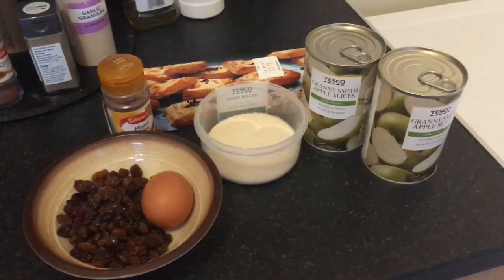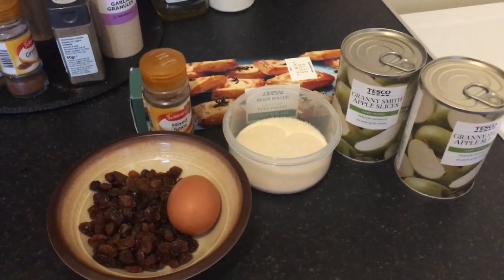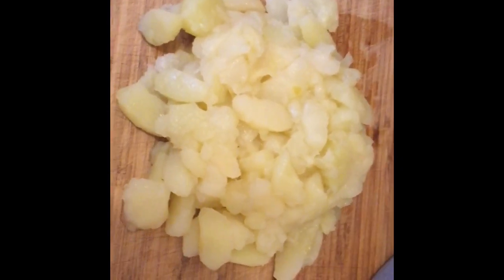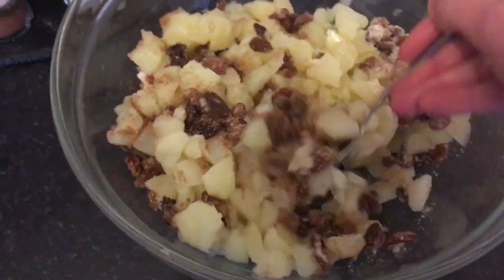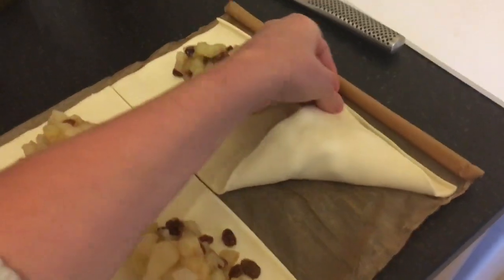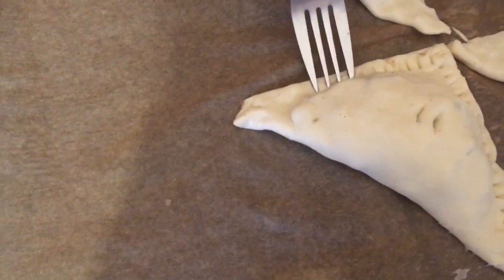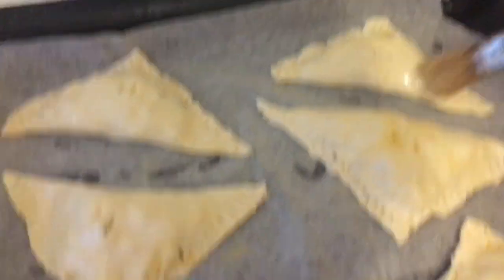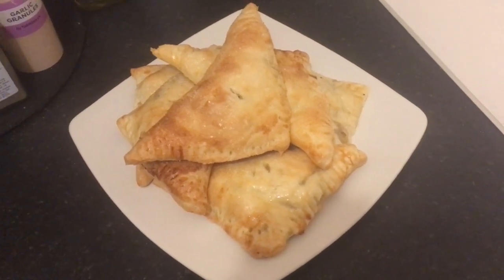Apple and Sultana Turnovers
***EDIT- Turnovers go in the oven for 22-24 minutes, not 18-20 as I said in the video (Oops!). Cheap and Delicious Classic pastries, super easy to make, made using store cupboard staples. Extra filling mixture is also delicious in porridge/ with cereal. Press Show More for full recipe:

Apple and Sultana Turnovers (Makes 6)
Total Cost= £3.09        Cost per pastry= 52p    (plus extra fruit filling to add to porridge).

2 x 385g tins Bramley apple sliced, drained well       £1.70
80g sultanas        16p
½ teaspoon mixed spice       7p
3 tbsp golden caster sugar (2 for filling, one for topping)        8p
1 sheet ready rolled puff pastry       £1
1 egg, beaten       8p

Method
1) Preheat the oven to 180C Fan. Drain the apple sliced well, dice into small cubes, and put into a mixing bowl. Mix this with the sultanas, mixed spice and 2 tbsp of the sugar.

2) Fold out the sheet of ready rolled puff pastry. Cut into 6 even squares. Put 2 generous tablespoons of the mixture onto each square (you will have some filling left at the end of this).

3) Fold the corners of pastry over to the other corner of the pastry, and press at the edges to seal in the filling. Get a fork, and press the edges- to seal the edges in further and also to create a crimped edge.

4) Cut little lines in the top of the pastries (to let the steam escape). Transfer Pastries to an oven tray lined with greaseproof paper. Brush with egg, and sprinkle evenly with the tbsp of sugar.

5) Bake in the oven for 22-24 minutes, or until all golden brown all over. You can eat warm, with custard or ice cream- or you can allow them to cool, and just eat them cold as a pastry.